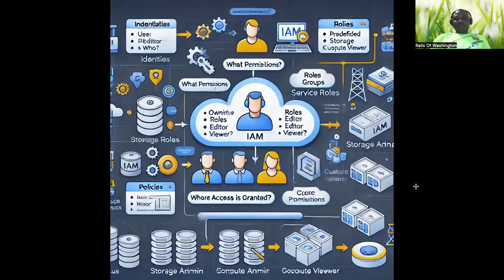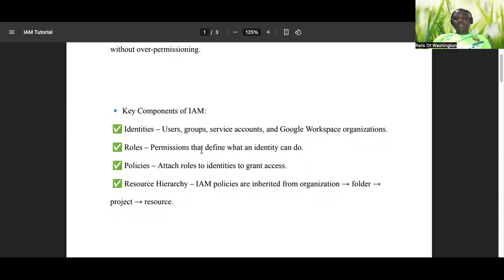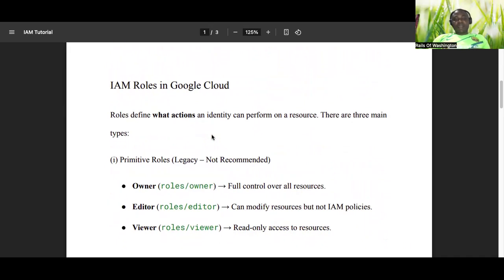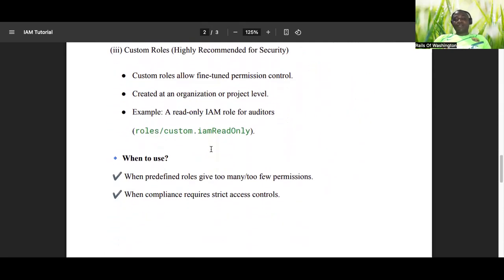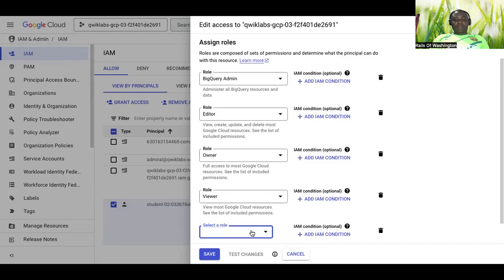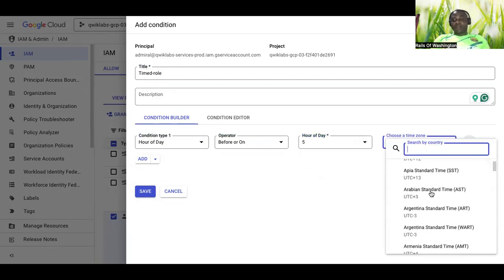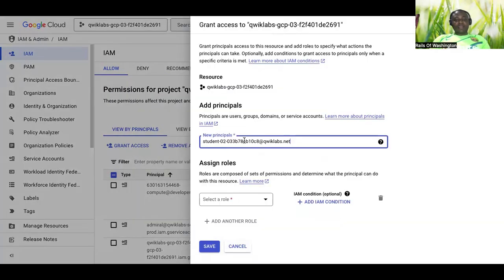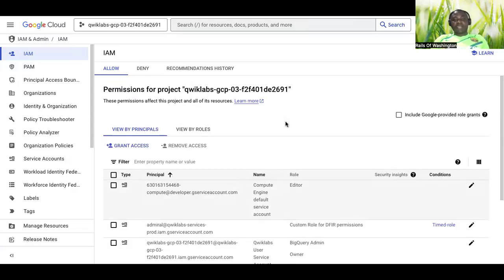Google Cloud IAM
Google Cloud IAM (Identity and Access Management) helps you control who (users, groups, or services) has access to your cloud resources and what they can do. It allows you to manage permissions centrally with fine-grained security controls.

Key Concepts of Google Cloud IAM
Principals (Who)

Users: Individual Google accounts.
Groups: Google Groups with multiple users.
Service Accounts: Used by applications and services.
Cloud Identity or Google Workspace accounts.
Roles (What They Can Do)

Basic Roles: Owner, Editor, Viewer.
Predefined Roles: More granular, managed by Google.
Custom Roles: You create and define specific permissions.
Resources (What They Access)

IAM policies are assigned at the organization, folder, or project level.
Permissions trickle down from higher levels to lower levels unless explicitly overridden.
IAM Policies (Rules for Access)

Policies bind principals to roles at a specific resource level.
Example: Grant a service account "Storage Admin" role for a specific Cloud Storage bucket.